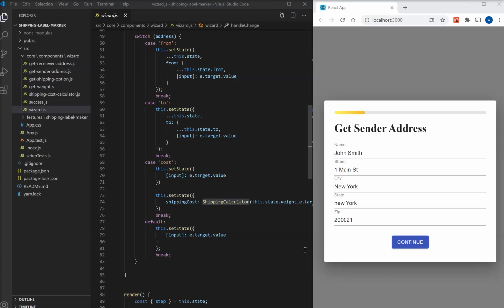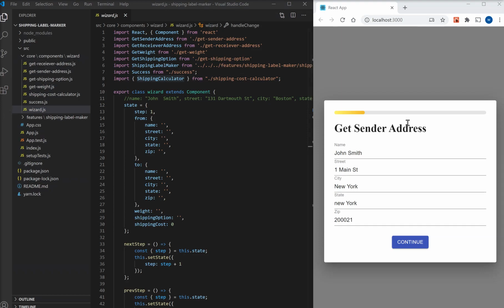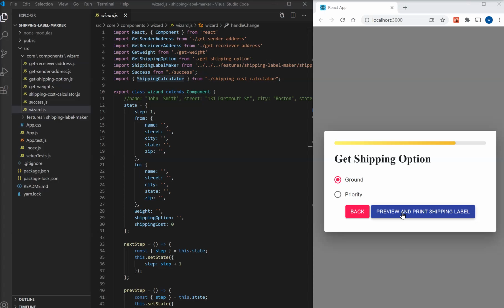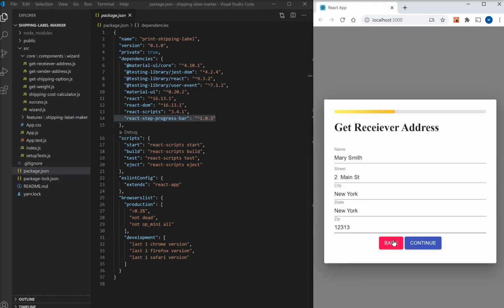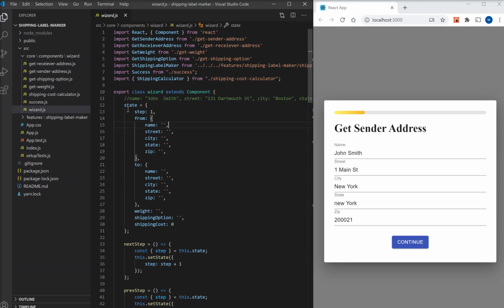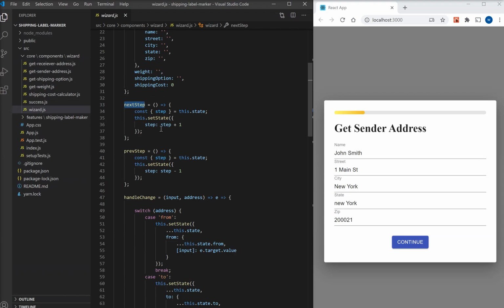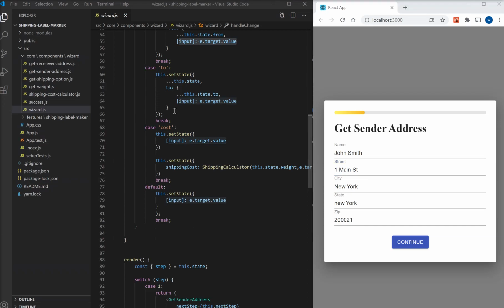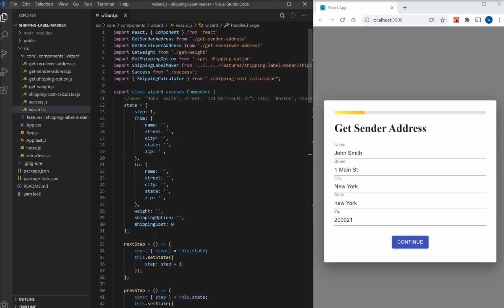Build Multi-Step Form with React and Material UI.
libraries:
@material-ui/core": "^4.10.1",
"material-ui": "^0.20.2",
"react": "^16.13.1",
"react-dom": "^16.13.1",
"react-scripts": "3.4.1",
"react-step-progress-bar": "^1.0.3"